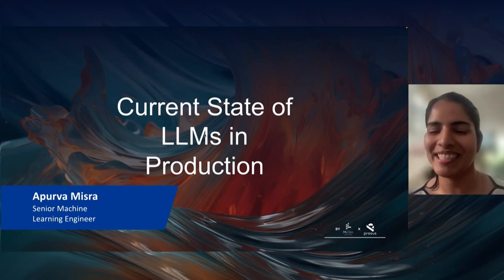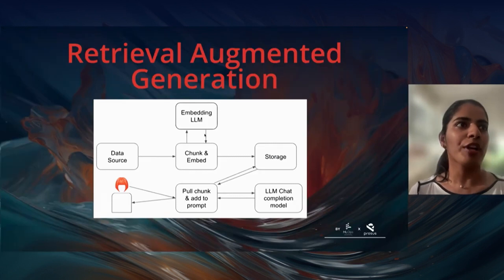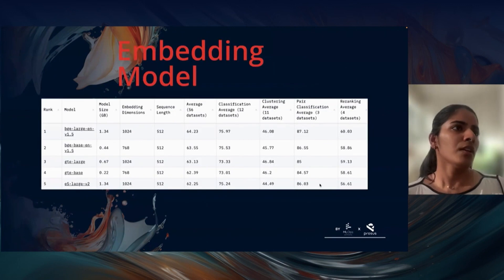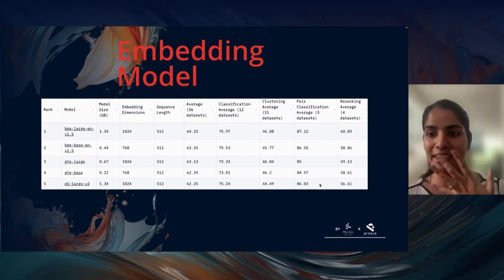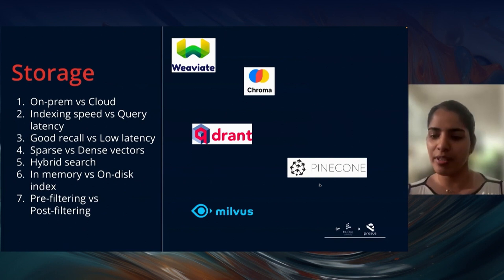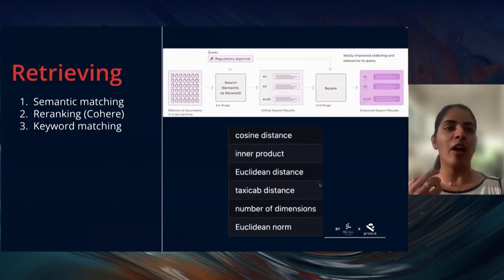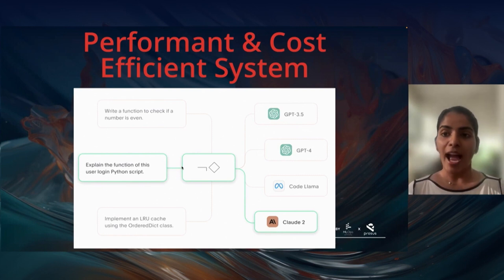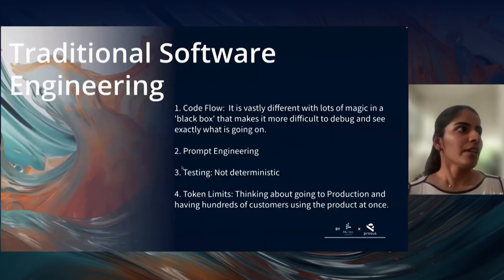Current State of LLMs in Production // Apurva Misra // LLMs III Lightning Talk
// Abstract
The rapid advancements in Natural Language Processing (NLP) have paved the way for the deployment of Large Language Models (LLMs) in real-world production systems. This talk aims to provide a succinct overview of the current state of Large Language Models (LLMs) in production, emphasizing their capabilities, deployment strategies, and the challenges encountered.

// Bio
Apurva Misra is a Senior Machine Learning Engineer at @Truckstopcom  and also works with a Data Engineering Bootcamp to help people with non-technical backgrounds enter the data field. She has a Master’s from the University of Waterloo where her research was at the intersection of driving and machine learning. Apurva also has a keen interest in the start-up world and is always up for a discussion on the latest TechCrunch update. When she’s not working she loves discovering hidden gem places to eat, tell her about your favourite spot!

mlops.community/blog